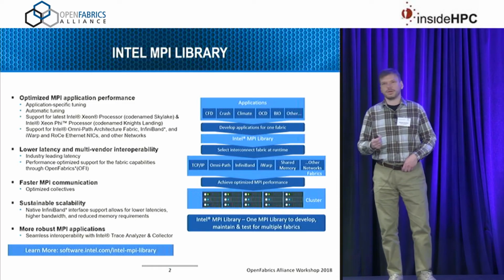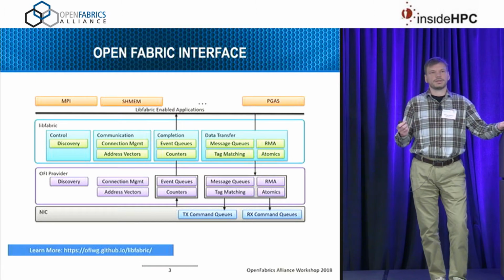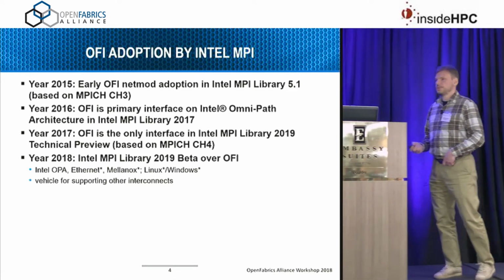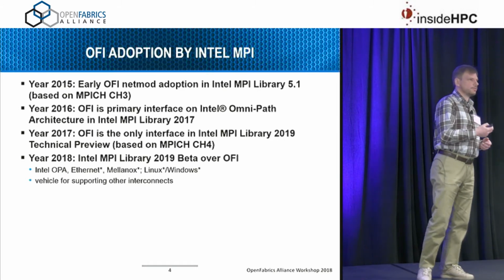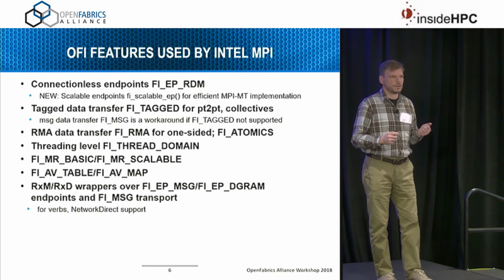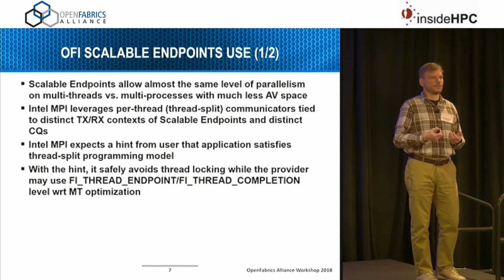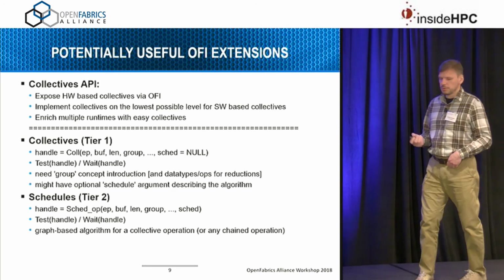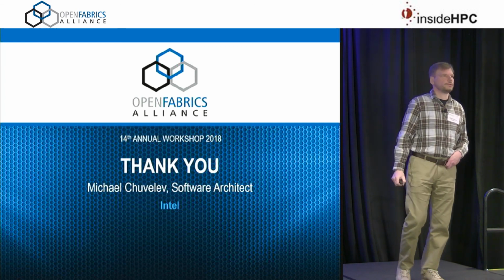Using Open Fabric Interface in Intel MPI Library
In this video from the 2018 OpenFabrics Workshop, Michael Chuvelev from Intel presents: Using Open Fabric Interface in Intel MPI Library.

"In the beginning we briefly present history of OFI involvement into Intel MPI Library from a fabric of choice to the only fabric used in the upcoming product. Intel MPI Library 2019 architecture reflects the increasing scope and robustness of OFI as well as the OFI-based MPICH-CH4 development.

We will talk about OFI features that are used in Intel MPI 2019 such as Scalable Endpoints and demonstrate simplicity and performance efficiency of the MPI code based on top of these, then elaborate on supported interconnects and OSes, and emphasize much better ability of Intel MPI to embrace new interconnects support provided that the corresponding OFI provider with certain capabilities is implemented.

Finally, we discuss potential areas of OFI development that might be useful for Intel MPI, such as collective operations that could abstract different vendor-specific semantics (that is, offload, triggered etc) and provide ultimate performance on specific platforms."